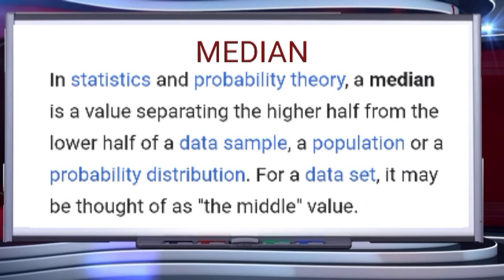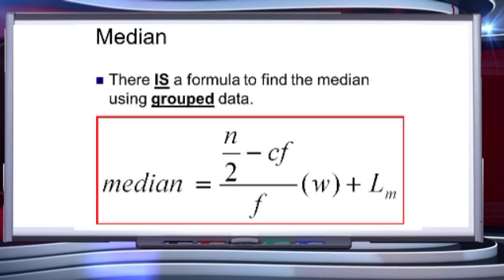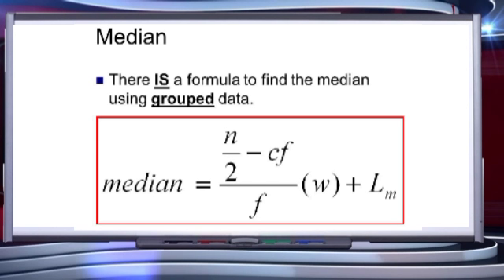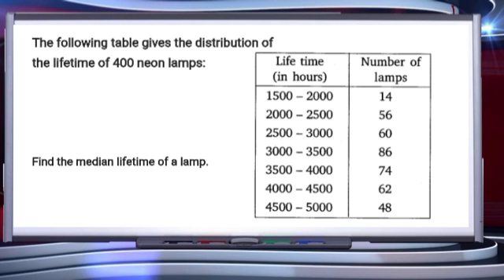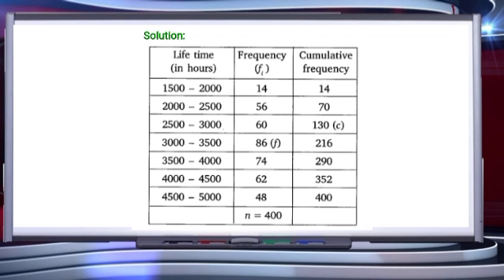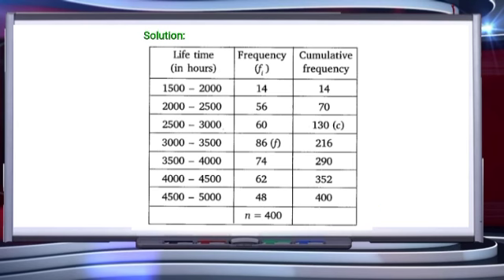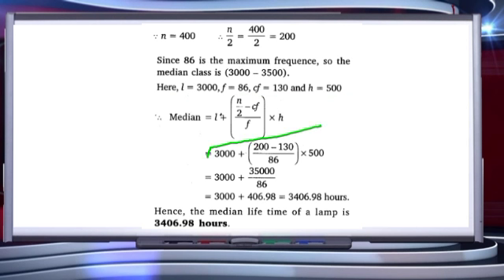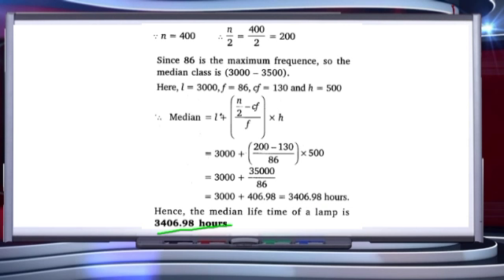Class 10 maths Ch-14 Median of a data